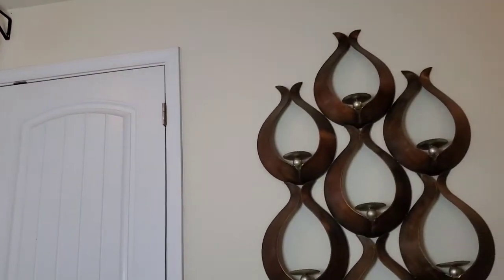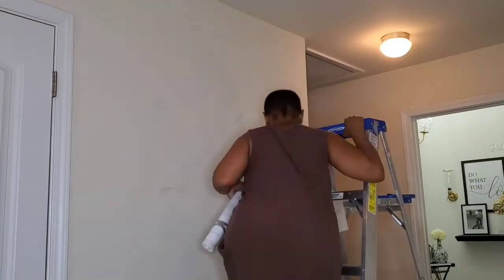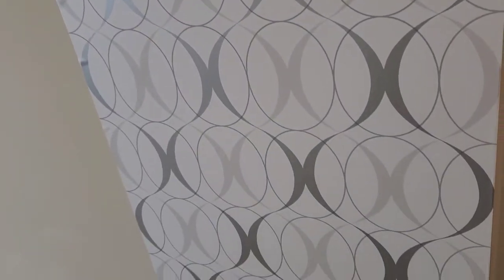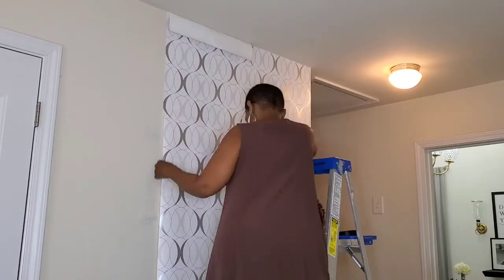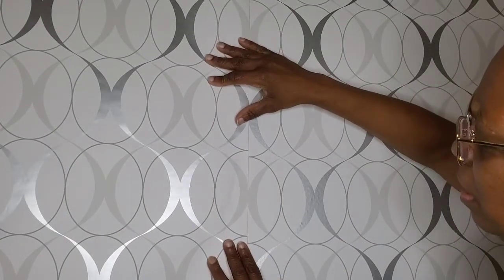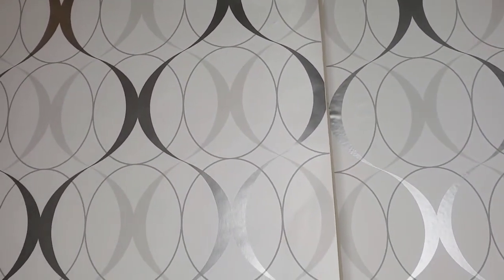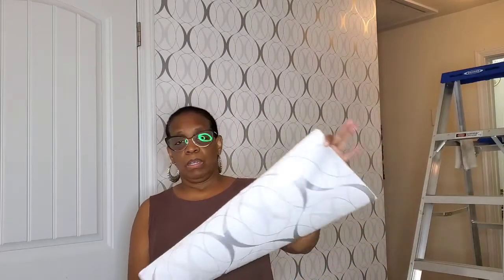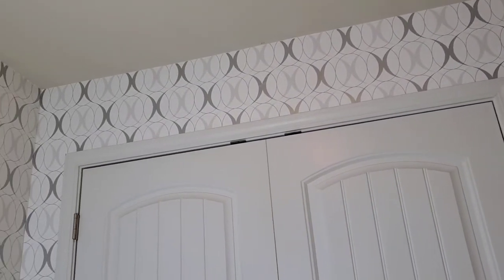Challenges to Matching Pattern on Peel & Stick Contact Paper || DIY Accent Walls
In this video I share how I install peel and stick contact paper that has a pattern.